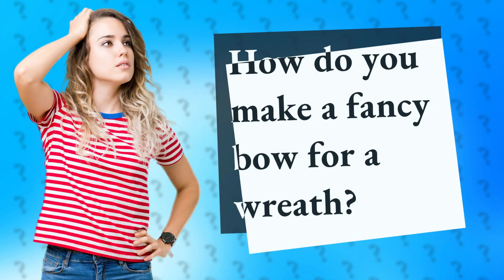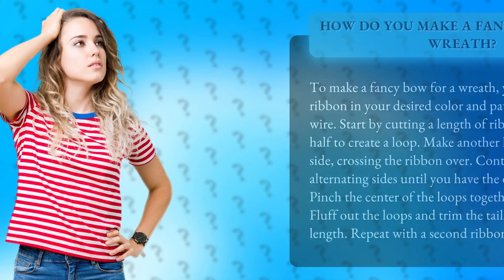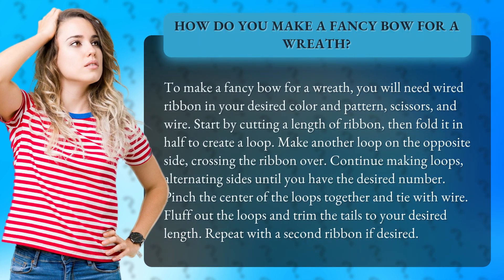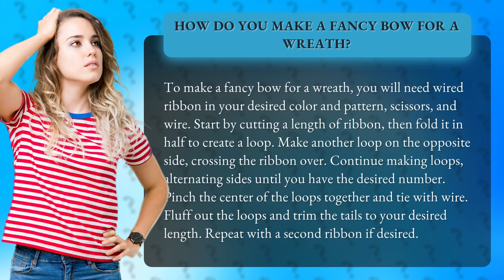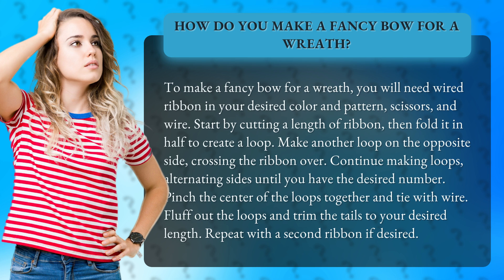How do you make a fancy bow for a wreath?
Learn the Secret to Making the Perfect Bow for Your Wreath! Follow this Easy Tutorial and Turn Your Door Décor from Drab to Fab in Minutes!